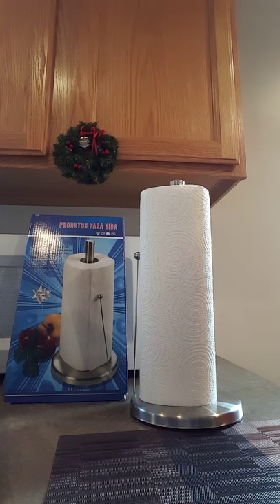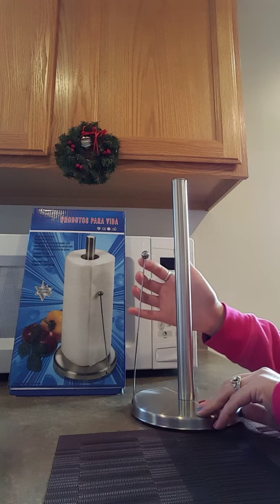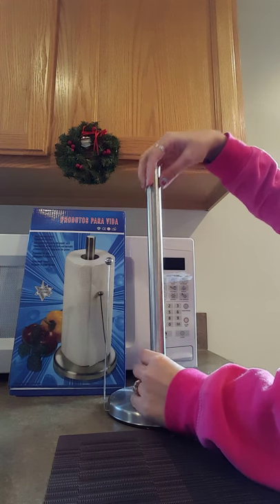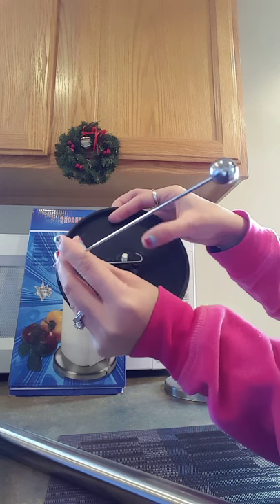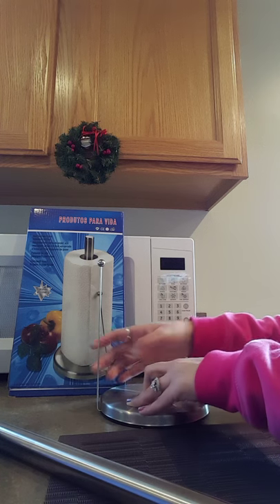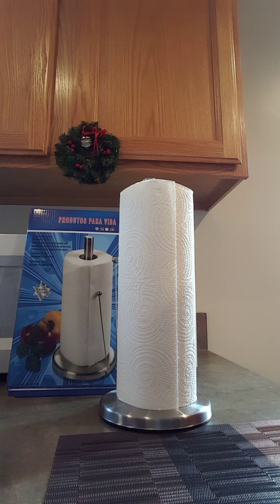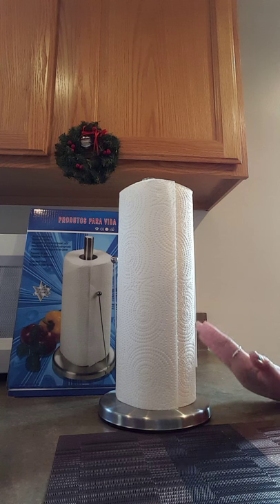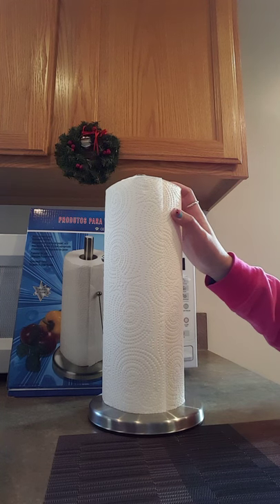Paper Towel Holder that Fit all Purpose and All Size Paper Towel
Claim your coupon "VMMRF5NJ" for $16.99 discount  and pay final price of $8. only 10 units is available.
RuBiWo Paper Towel Holder Toilet Roll Ring-one Handed Simply Perfect Tear-free Standing Vertical Upright Tissue Rack-brushed Stainless Steel-quick Load Cabinet Collection-decorative Automatic Dispenser